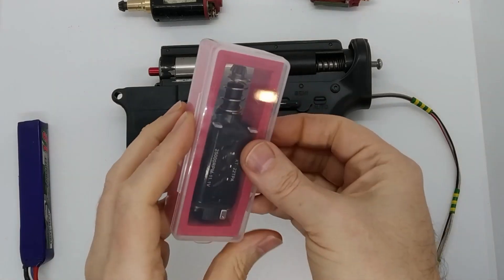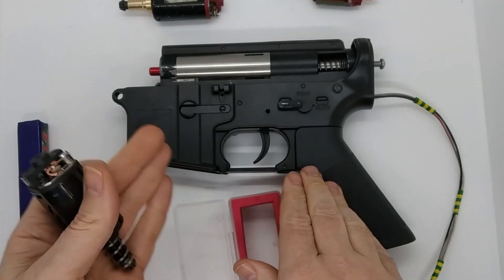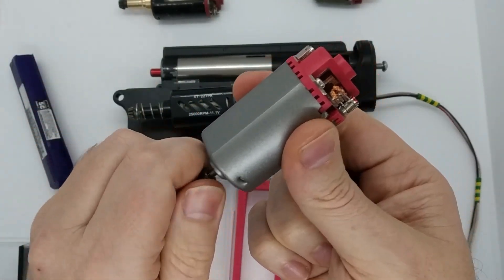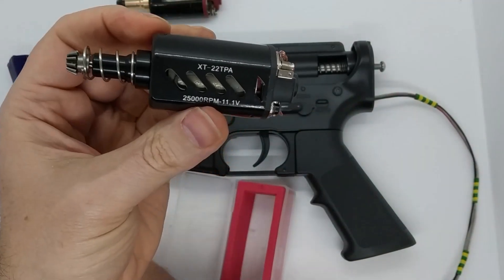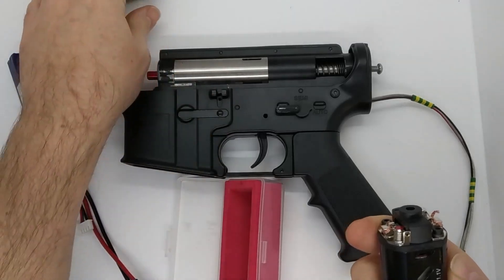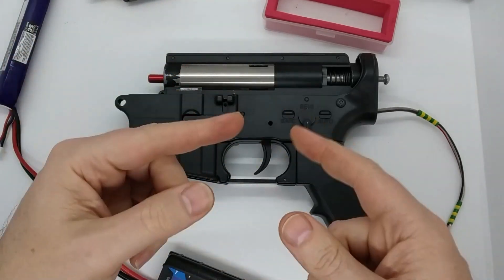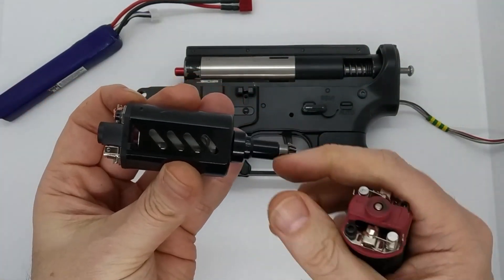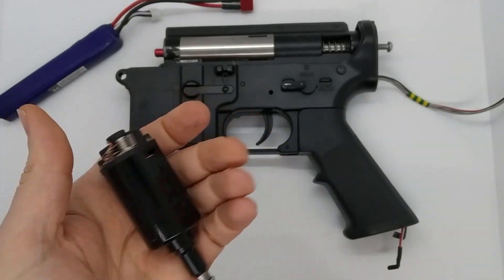XT 22TPA Airsoft Motor Heat Test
New XT motors that feature a small plastic internal fan right below the commutator.  I wanted to check out how much this reduced the temperature.  I ramble a little on this video so in short the temperature of the motor ran about 10% less than a similar 22TPA.  The cool down however was around 30% faster.

Build
SHS / Rocket 12:1 Gears
Gearparts M110 spring
Perun Basic Mosfet
AOE corrected
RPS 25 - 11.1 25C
Amp 12A